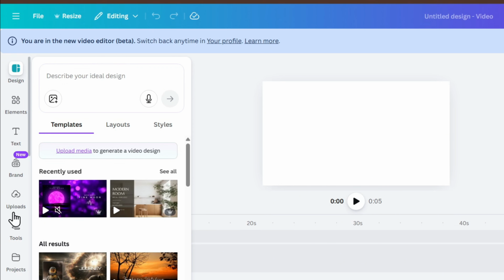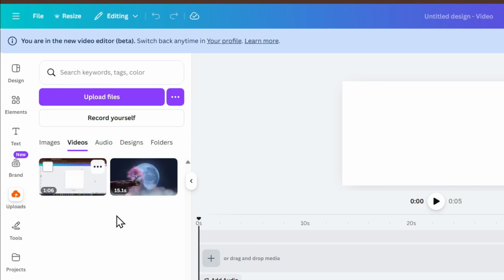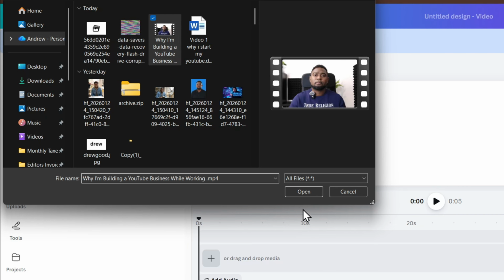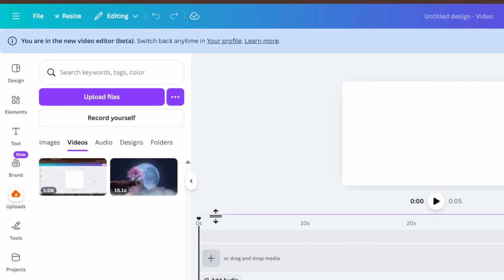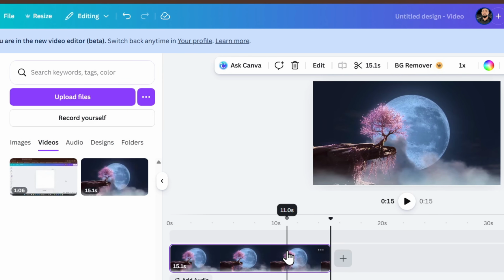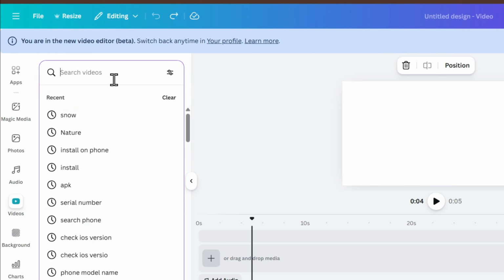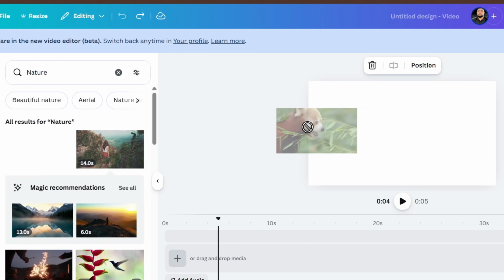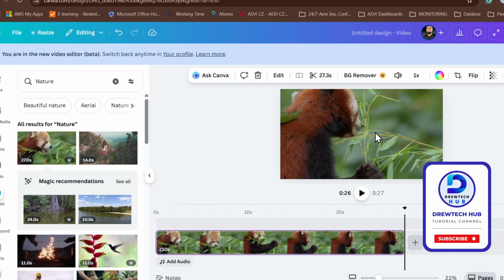Canva Tutorial: Add Videos to Your Design Like a Pro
Struggling to add videos to the timeline in Canva?
In this tutorial, you’ll learn how to add videos onto the timeline in Canva, whether you’re working on a video, presentation, or social media design.

In this video, you’ll learn:
✅ How to add videos to the Canva timeline
✅ How to drag and place videos correctly
✅ How to reorder and trim videos in the timeline
✅ How to adjust video length and timing
✅ Tips for smoother video editing in Canva

This video is perfect for Canva beginners, content creators, marketers, YouTubers, and social media managers.

📌 Why this matters:
Using the timeline properly allows you to create professional-looking videos, reels, and presentations with perfect timing.

📅 New Canva and tech tutorials uploaded weekly!